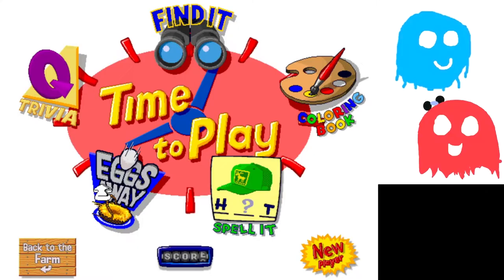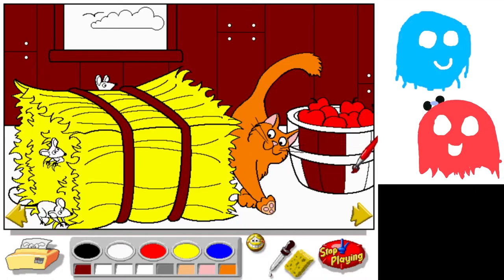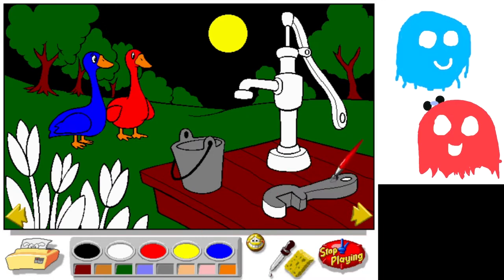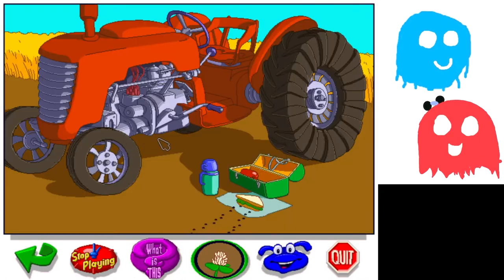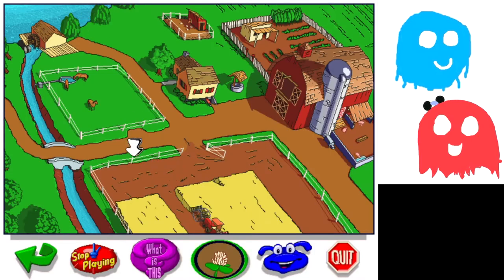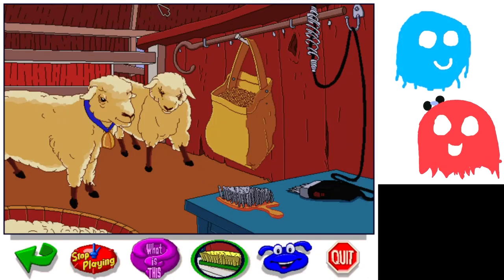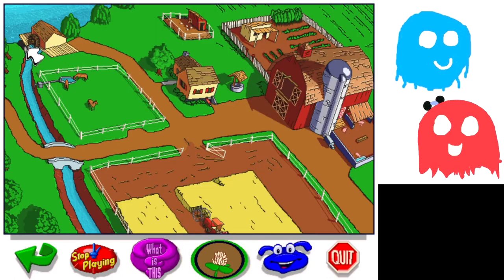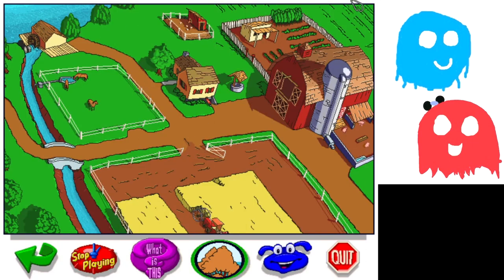Let's Explore the Farm with Buzzy the Knowledge Bug Part 5: COLOR THERAPY AND IMPOSSIBLE I SPY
The coloring book gives us some much needed relief after the unending Spell It game. Also the I Spy game is unreasonably difficult at times.